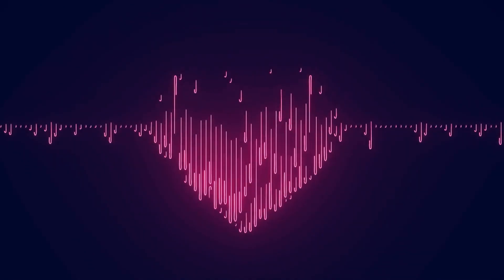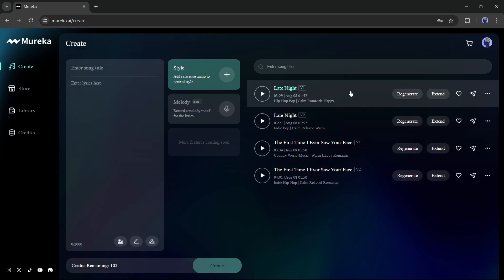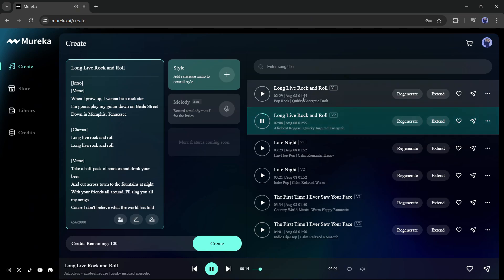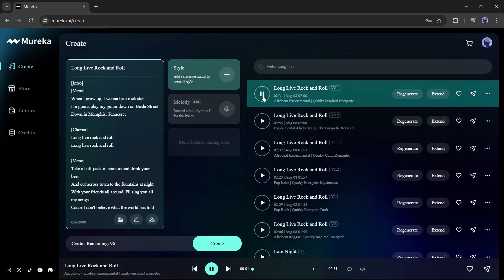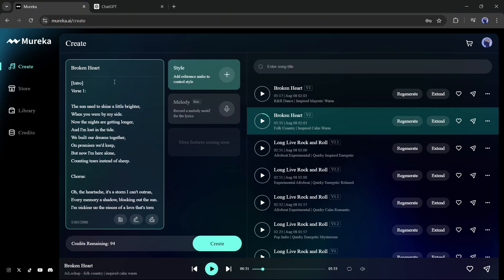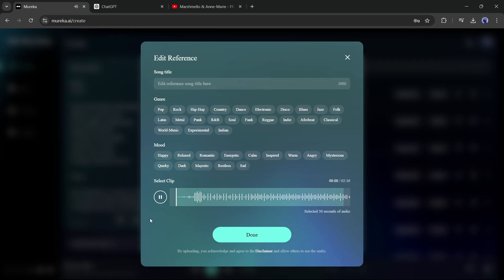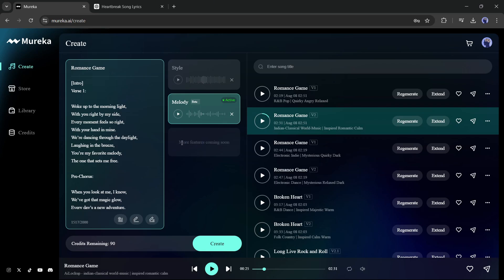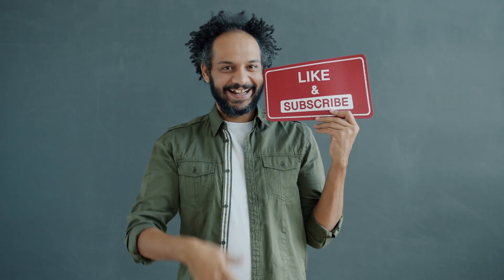How I Made an Entire Song Using FREE AI Tool | AI Music Generator | Suno AI Alternative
How I Made an Entire Song Using FREE AI Tool AI Music Generator Suno AI Alternative. AI Is become popular day by day for creativng AI Video, AI Music, AI Chat Bot and many other sectors. Now you don't need to be a singer to create AI generated songs with AI Voices. Today I will show the process of creating AI song covers using various AI tools and techniques

(Valid until August 31 and is available for a total of 50 users. You must complete registration first before can claim the credits.)

AI music generator is not new to us. We already know about music or ai song generator platforms like Suno AI, Udio, or Mubert. Suno AI is one of the ai song generator. Today, I will talk about suno ai alternative free tool called Mureka AI song generator.

Introducing Mureka, the Brand new AI music and song generator platform. To start creating the song, you have to create an account. This is the song creator interface, And on the right side, you can notice songs created by me. Ok, Let’s create a new ai song.

First of all, we have to enter the song title in this box and then the whole lyrics in this box. Now if you already have a lyrics then paste it here. If you are confused about the song structure, click on this Song structure builder. Here you will find structures like Intro, Verse, Pre-Chorus, Chorus, Break, Bridge, and Outro. Just select the elements and then enter the lyrics.

 And here it is, the lyrics have been generated. And honestly, the lyric is so good. You can customize the lyrics if you want. Now if you click on the Create button from here, the song will be generated. You can see that ai music generator Mureka generates 2 songs for us.

Alright, now under the style tab, you will find another option called Melody. This is an interesting feature. You have to Simply hum a melody and input it into Mureka. AI will analyze the melody, and generate a complete song based on your input.

In conclusion, Mureka is an outstanding song-generator platform that can generate amazing songs. But the most interesting fact is, that it provides you with the commercial license and ownership of the song. And also money making opportunity. Any other platform like Suno AI song generator & Udio doesn’t do that.

📝 Video Breakdown:
00:00 – Introduction to AI song generator
00:19 – Introduction to Mureka AI music generator
01:34 –  AI Song creation
04:07 –  Extend AI Song
05:07 – Lyrics To Song
05:56 –  Use Style Reference
08:07 – Melody to AI Song
09:51 – Conclusion and Warp up